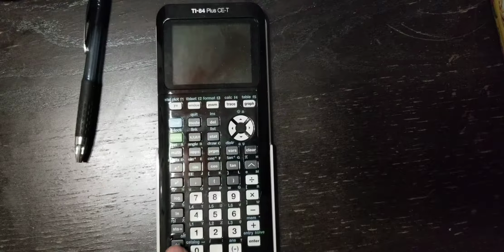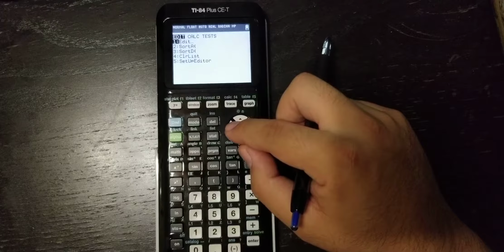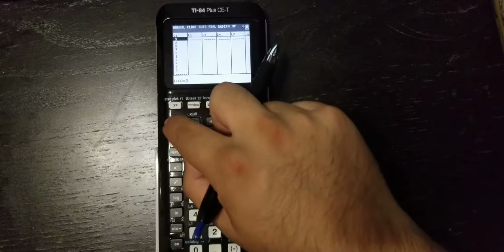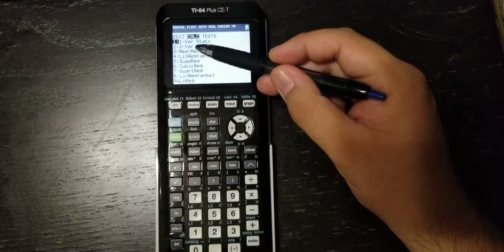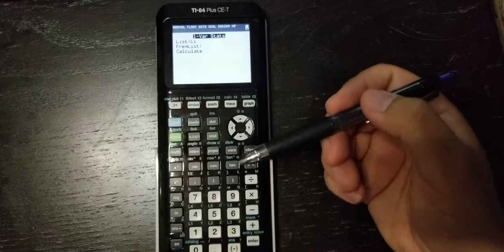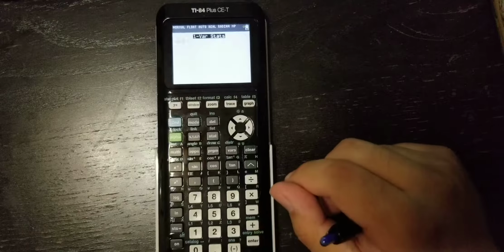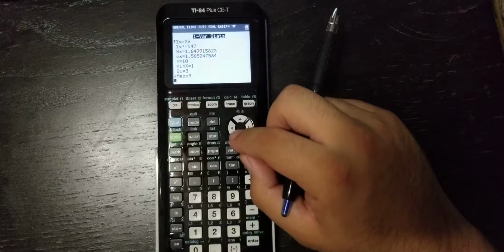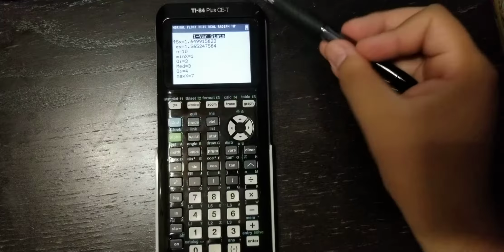Five Number Summary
How to find the five number summary (and more) using the 1-Var Stat on the TI84